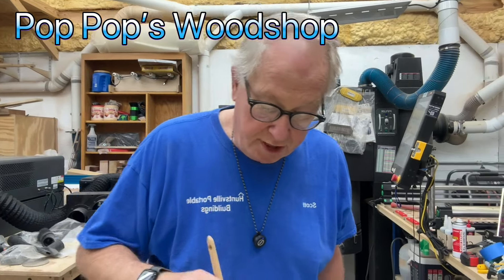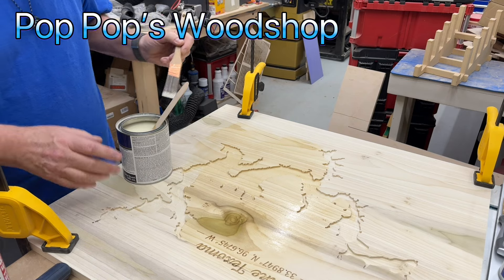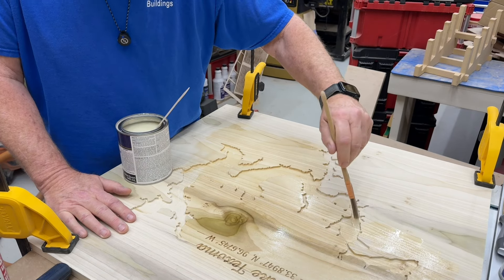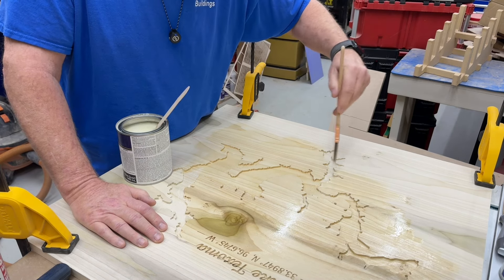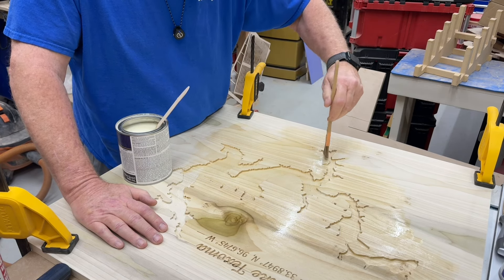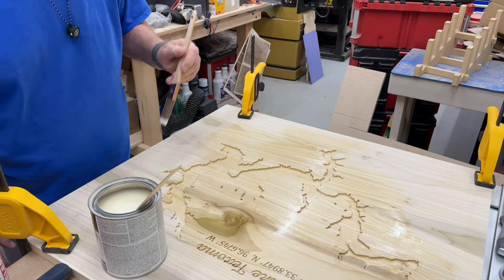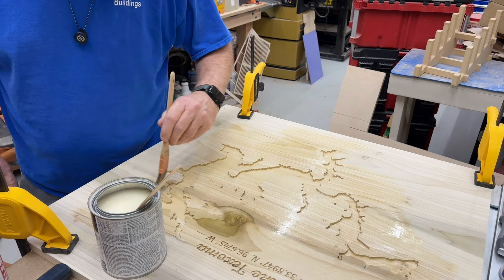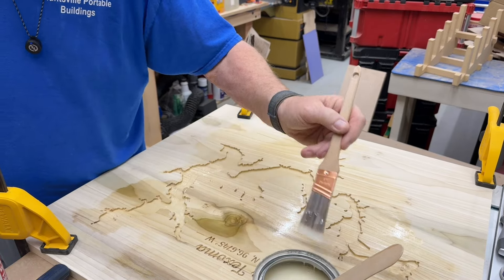Pop Pop Wood Shop - Seal your wood before you apply epoxy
A short conversation about sealing and preparing your project before applying epoxy. In this video will discuss spray application versus a can application, the steps to sealing wood before pouring epoxy.